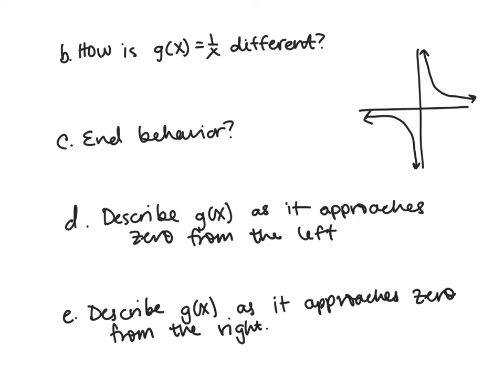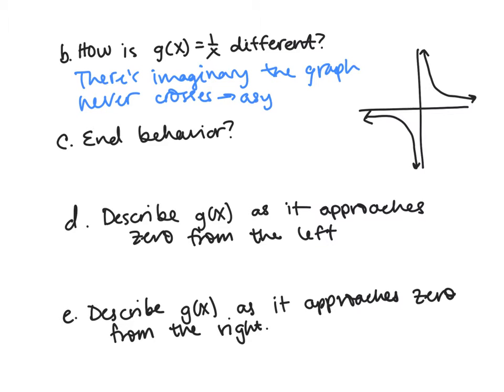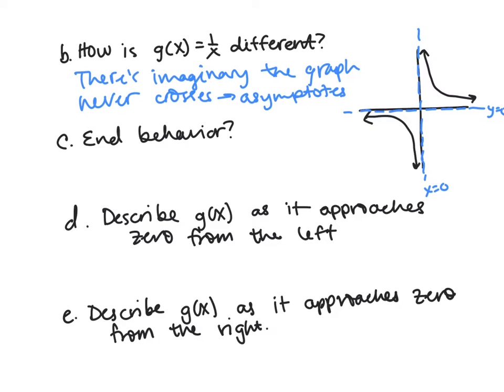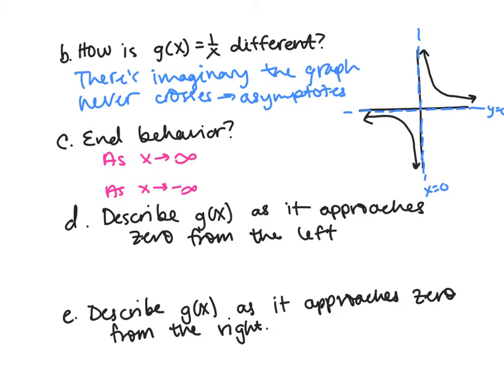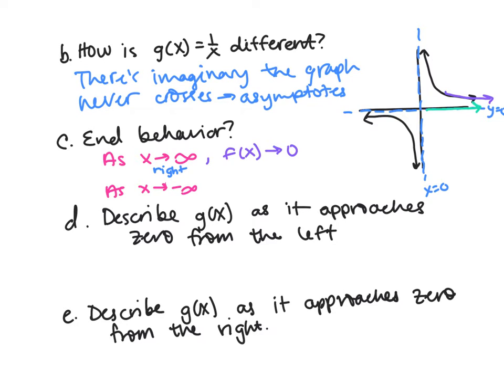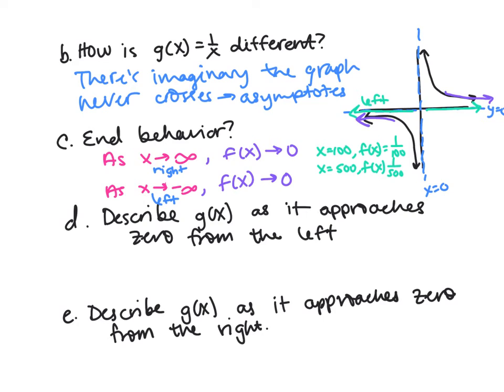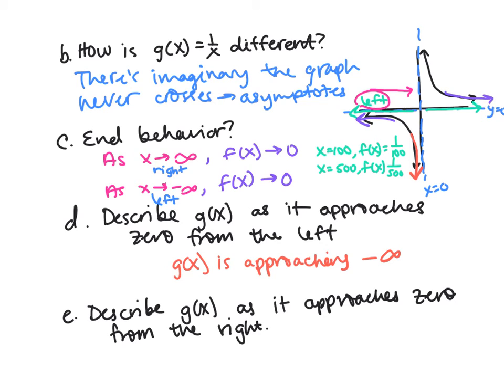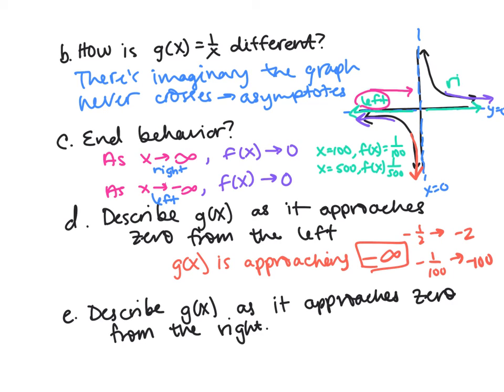Lesson 1 Video 3 (End Behavior)